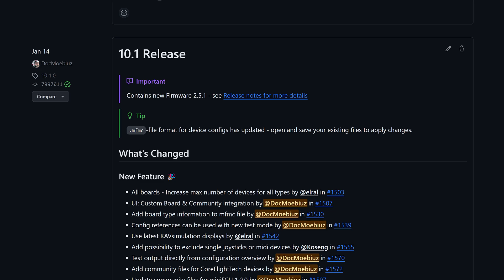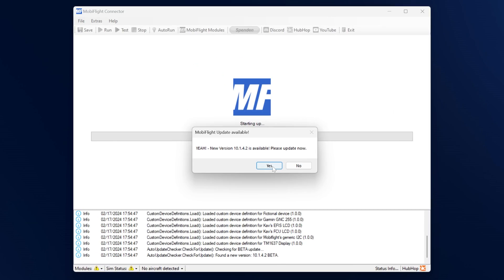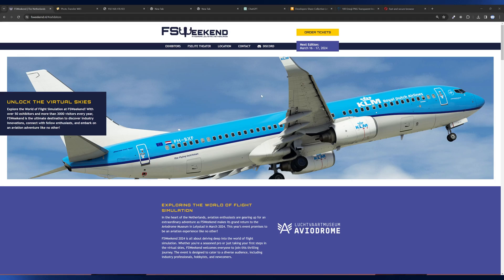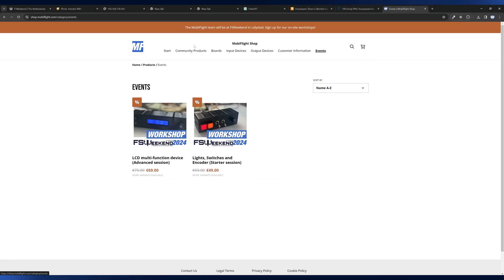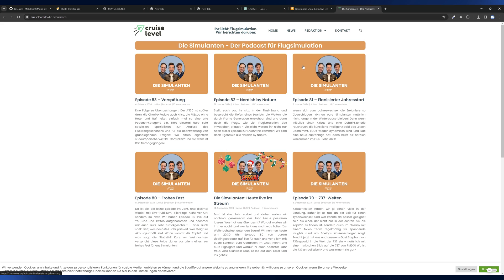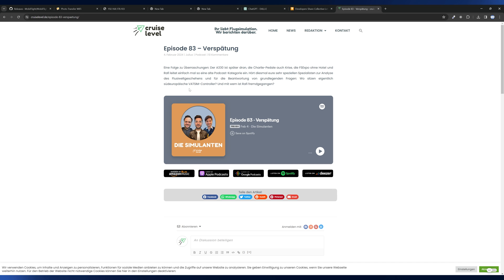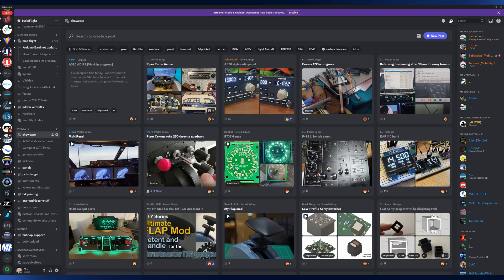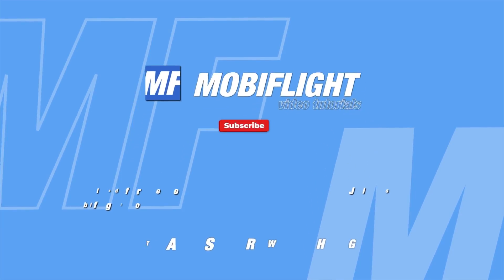MobiFlight Update 2024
A lot going on in the MobiFlight Development Den, so check this video and learn what happend, and what's coming up! Watch it to the end, the best comes last!

00:00 Introduction
00:53 Hotfix releases
04:10 X-Plane Developer Summit
06:49 FSWeekend 2024
10:40 USB HID Devices
11:50 Beta Release 10.1.4.2
13:31 Podcast
14:30 Hightlight: Special outlook!
18:13 Wrap up.

Become a MobiFlight sponsor today via Github or Paypal and support the continuous development of this awesome open source project.

Help us create more awareness for the API Enhancement Request on the Microsoft Flight Simulator Forum

If you are not a member yet, become part of our community by signing up for free on our